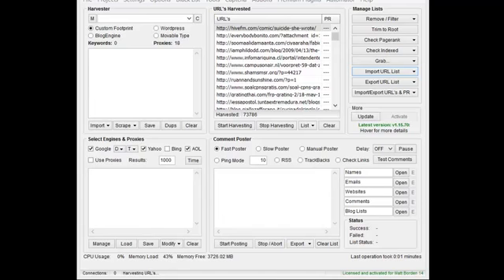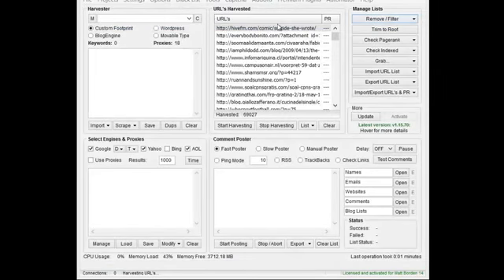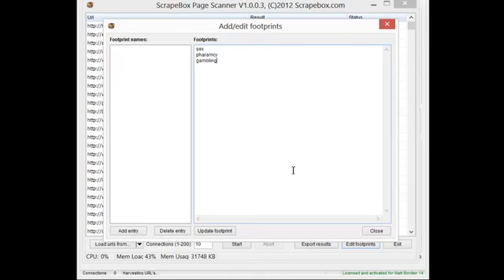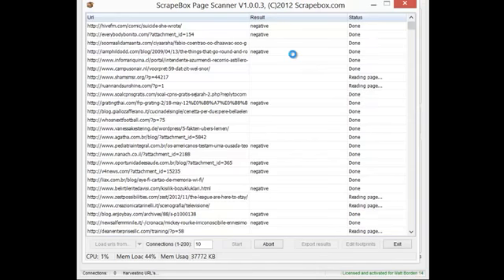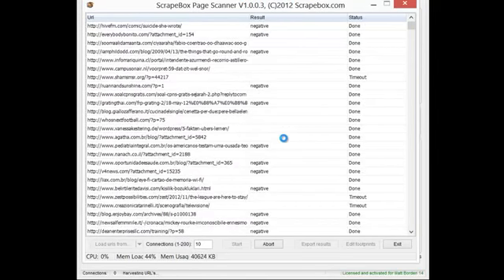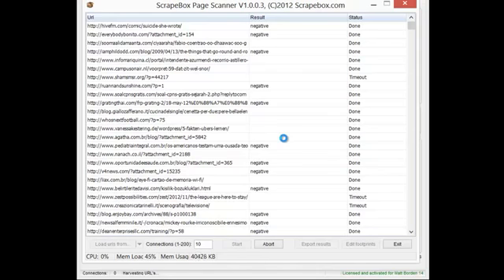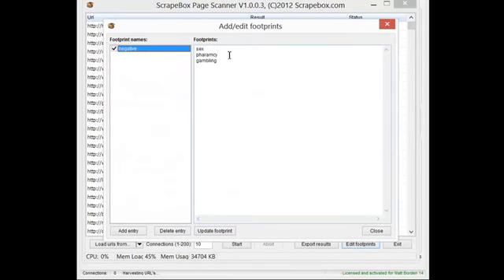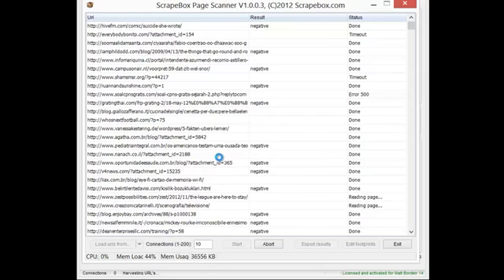Blackhatninjas Black Hat Ninjas Blackhatninjas.com Re-Uploaded - Filter Negative from url lists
Blackhatninjas Black Hat Ninjas Blackhatninjas.com Re-Uploaded and Shared - Filter Negative or Bad words from your url lists in scrapebox - Blackhatninjas Black Hat Ninjas Blackhatninjas.com Re-Uploaded - Filter Negative or Bad words from your url lists in scrapebox

Ephesians 6:10-17

10 Finally, my brethren, be strong in the Lord, and in the power of his might.

11 Put on the whole armour of God, that ye may be able to stand against the wiles of the devil.

12 For we wrestle not against flesh and blood, but against principalities, against powers, against the rulers of the darkness of this world, against spiritual wickedness in high places.

13 Wherefore take unto you the whole armour of God, that ye may be able to withstand in the evil day, and having done all, to stand.

14 Stand therefore, having your loins girt about with truth, and having on the breastplate of righteousness;

15 And your feet shod with the preparation of the gospel of peace;

16 Above all, taking the shield of faith, wherewith ye shall be able to quench all the fiery darts of the wicked.

17 And take the helmet of salvation, and the sword of the Spirit, which is the word of God: